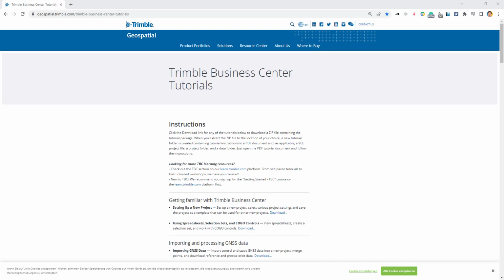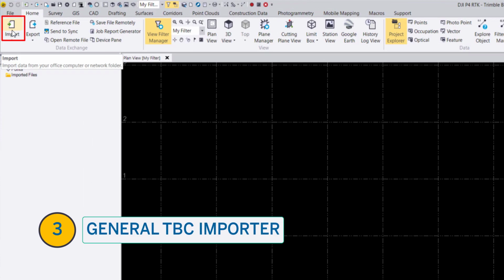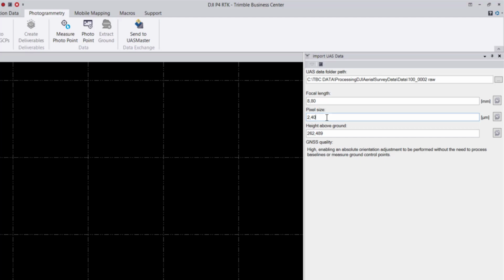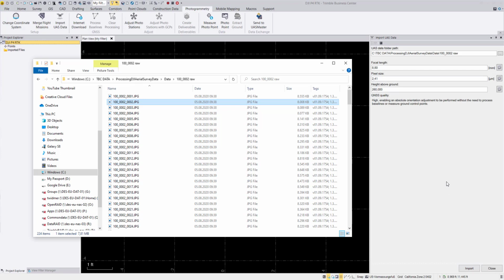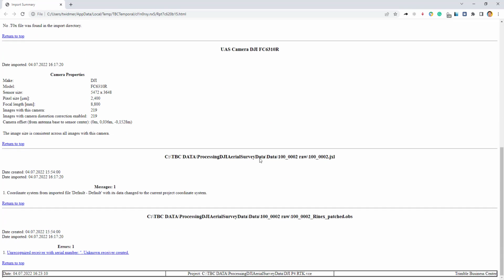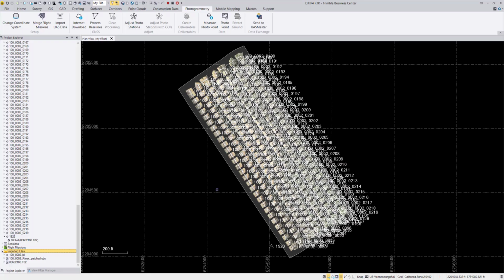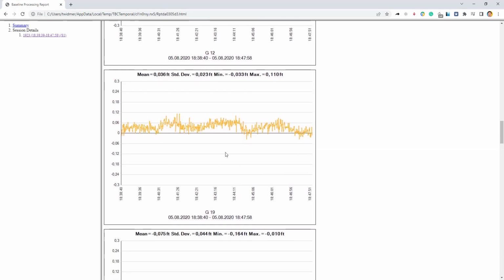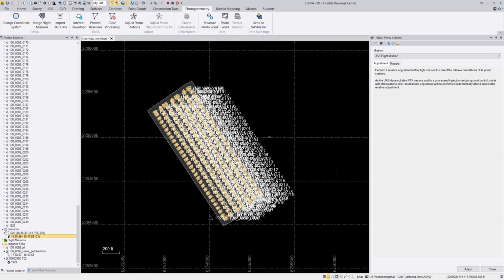TBC APM [TUTORIAL | FULL COURSE] - BASELINE PROCESSING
00:00 Intro
00:14 Download TBC Tutorial Data DJI Phantom4 RTK
03:30 Fast-Speed Project Setup
03:42 Three Options to Import Drone Data
05:10 Import UAS Data Dialog
07:00 XMP Tags for additional Information
13:10 Baseline Data & Import Report
24:00 Baseline Processing with Report
30:40 Final Notes